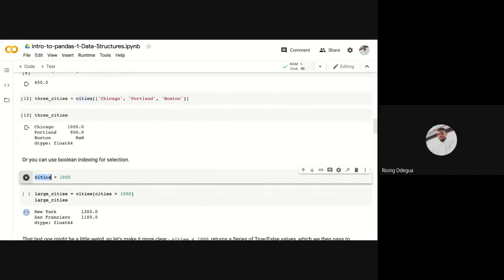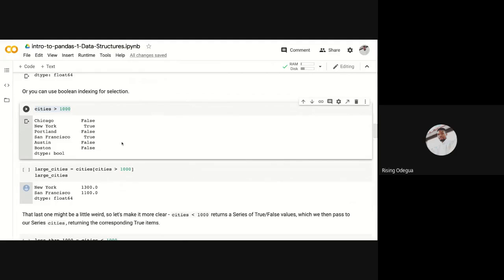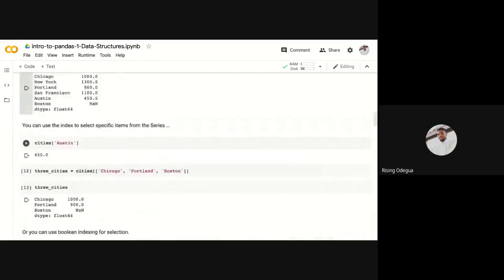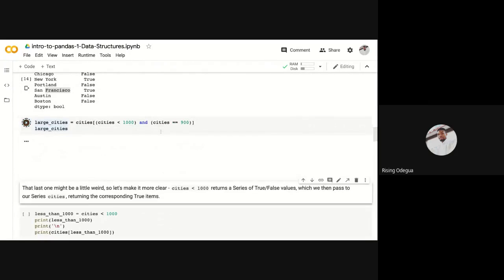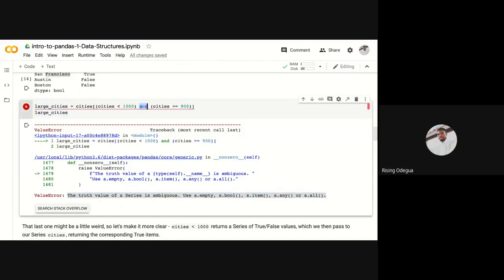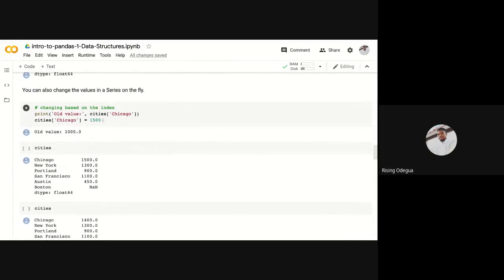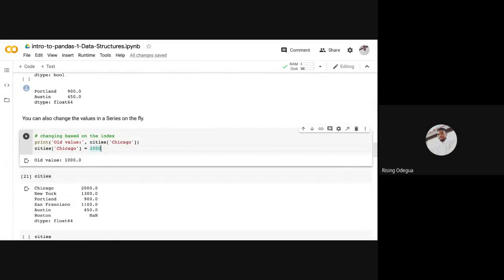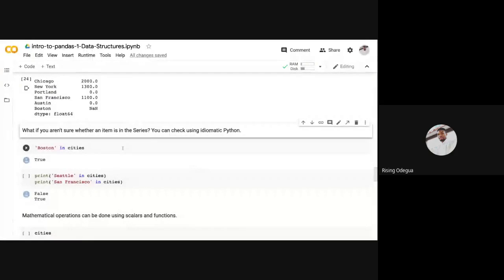Introduction to Pandas Workshop July 2020 Cohort (Clip)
A clip of the Introduction to Pandas workshop recently led by Rising Odegua for our July 2020 cohort.